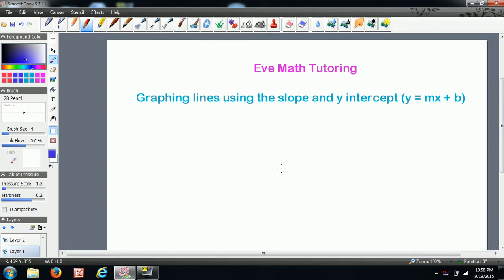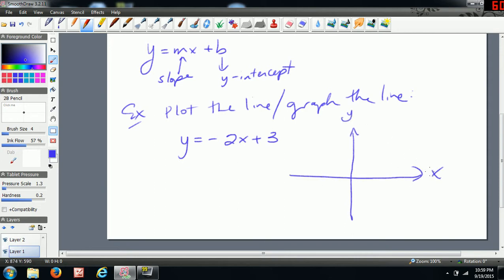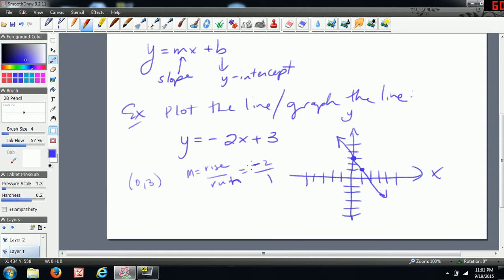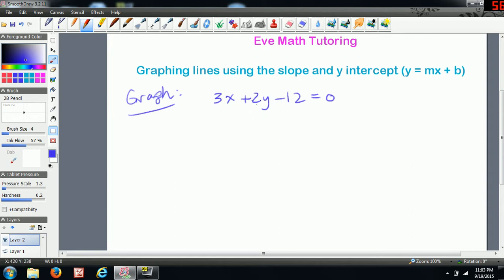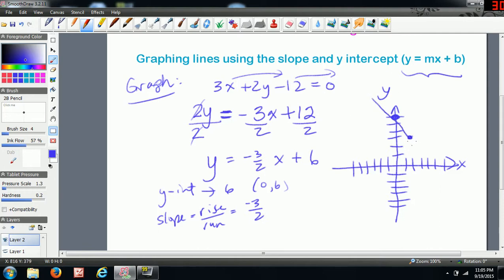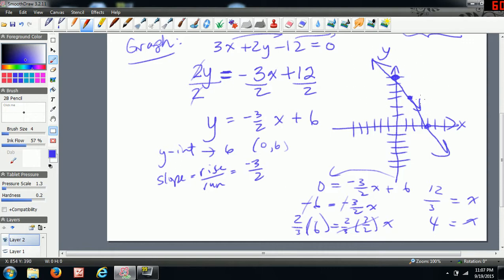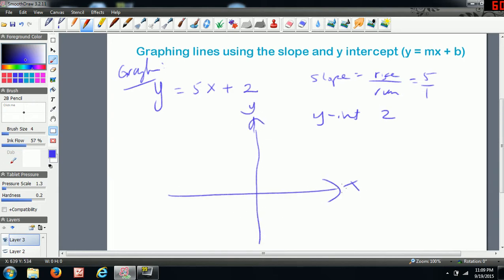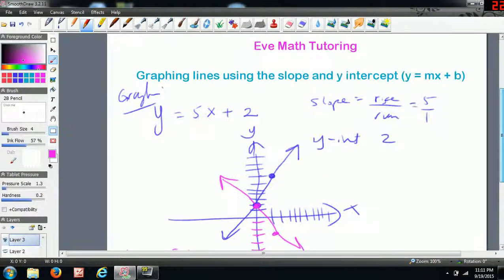Graphing lines using the slope and y intercept (y = mx + b)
A lesson on how to graph lines using the slope and y intercept.